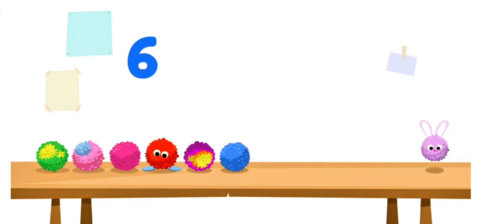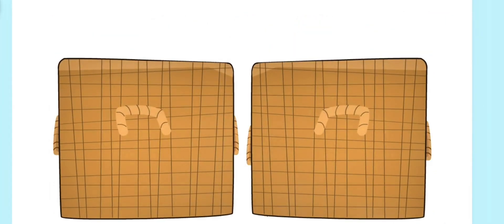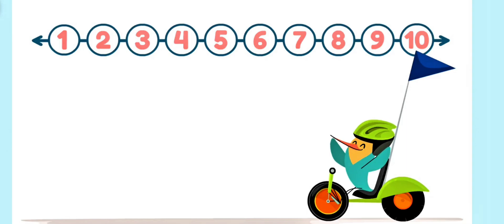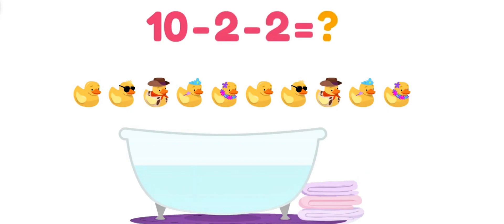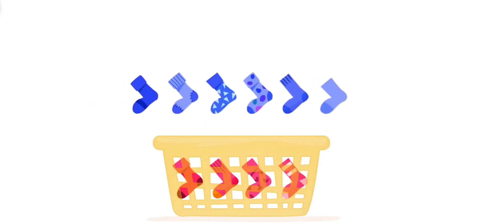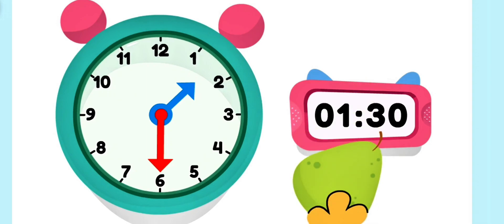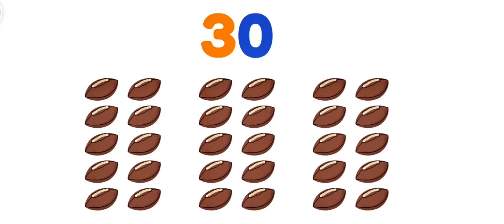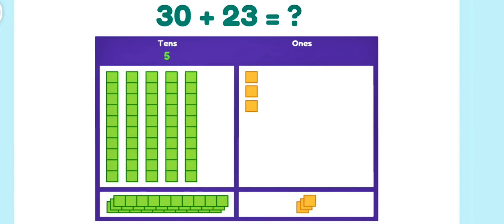BBC4KIDS | Fun With First Grade Math | Zoom Into Numbers | Kids Educational Videos